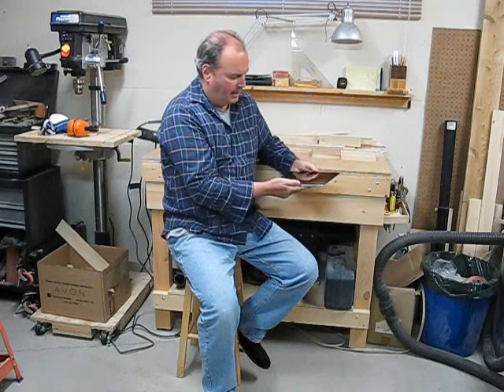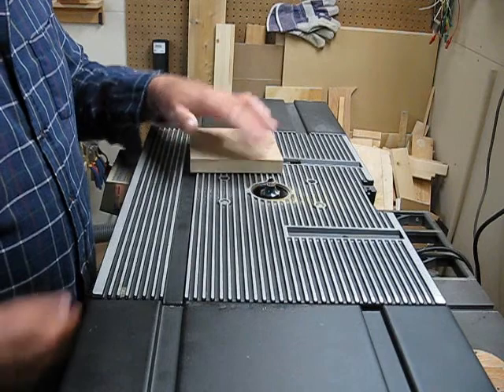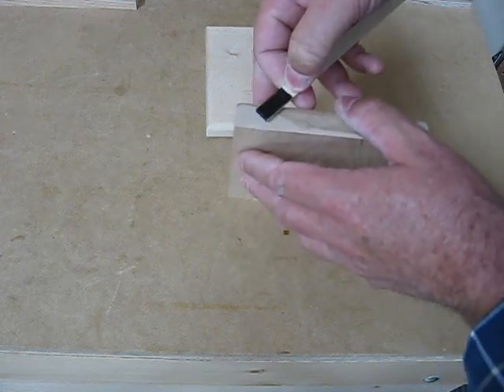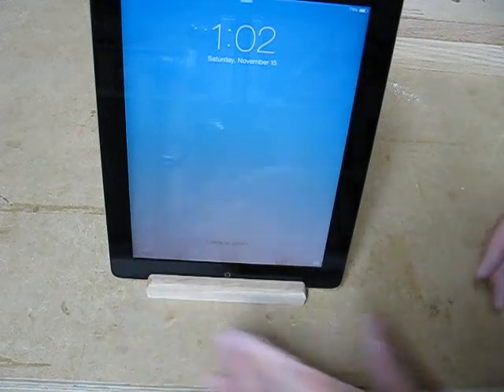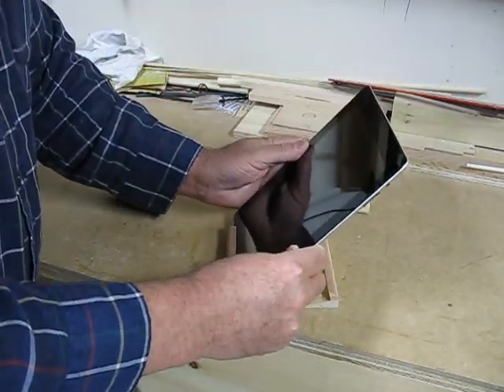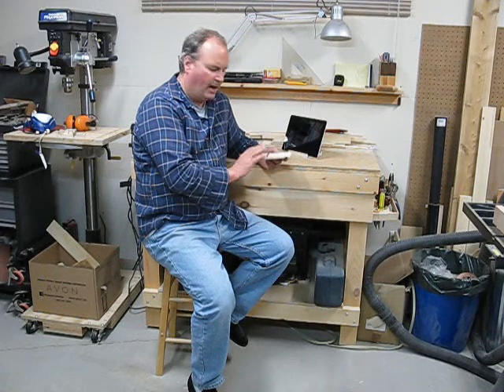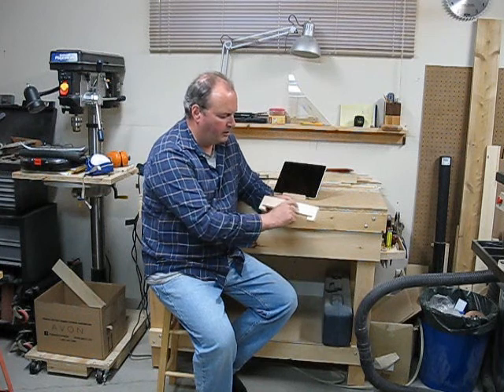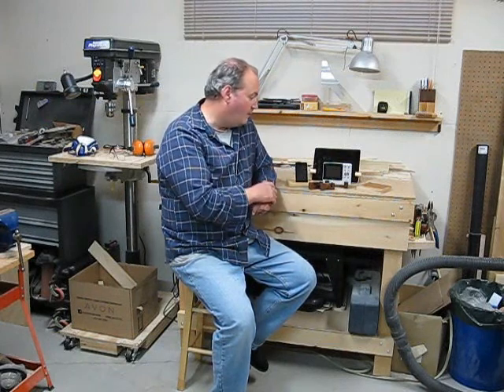iStand iDeas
More Christmas stocking stuffers.
This time of year I get asked to make different types of stands for different electronic devices.
I like these because they are quick and use up some of my scrap wood.
There are literally countless styles and types of stands and if you would like to share yours I would include them in an upcoming video.